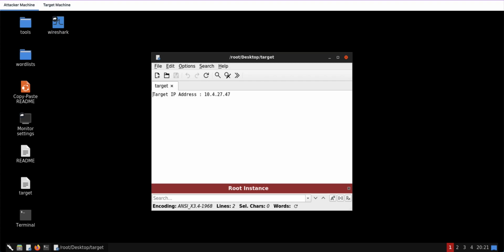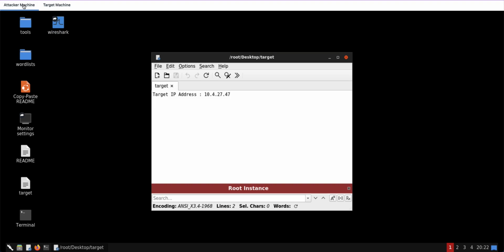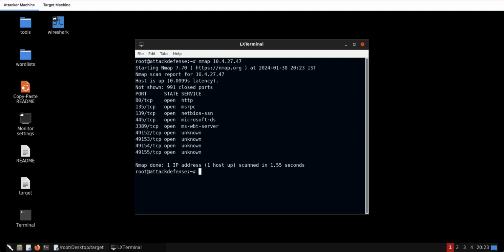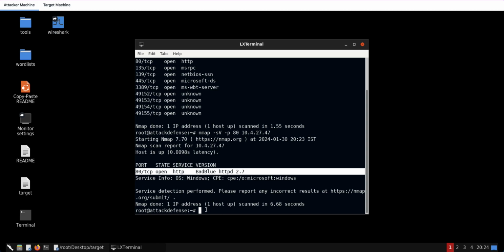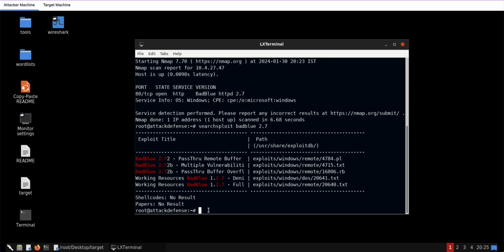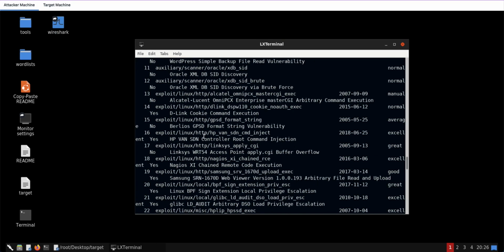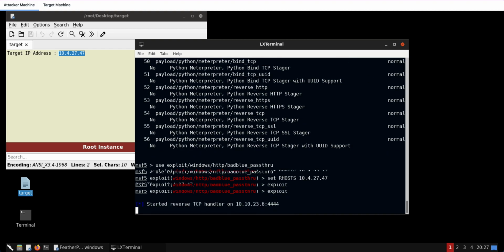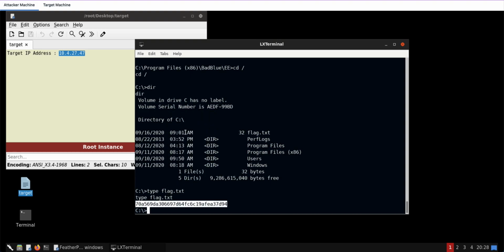Reverse Shell and How it works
A reverse shell is a type of shell connection initiated by a target system to a remote machine. In contrast to a bind shell, where the attacker's machine waits for the target to connect, in a reverse shell scenario, the target system actively connects back to the attacker's machine. This connection allows the attacker to gain command-line access to the target system.